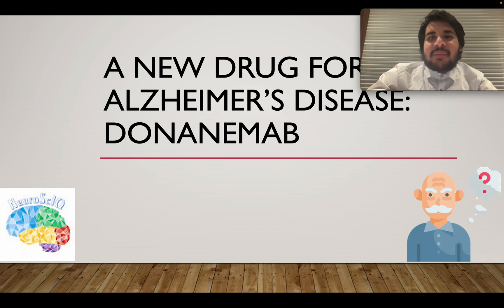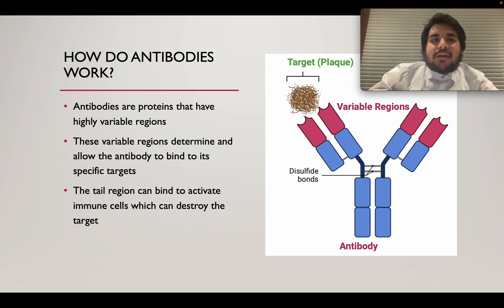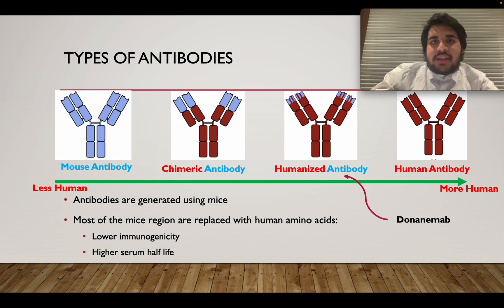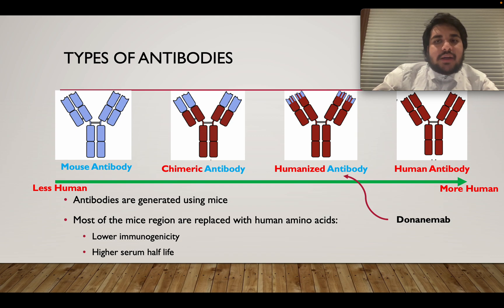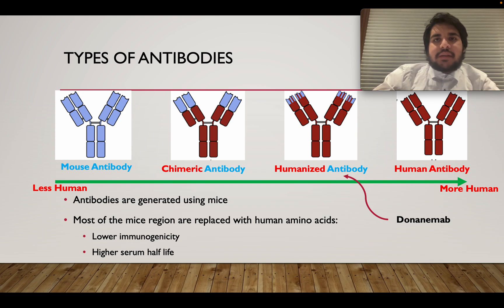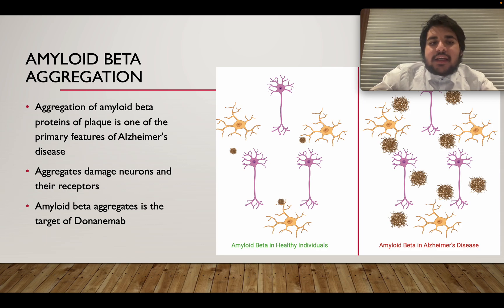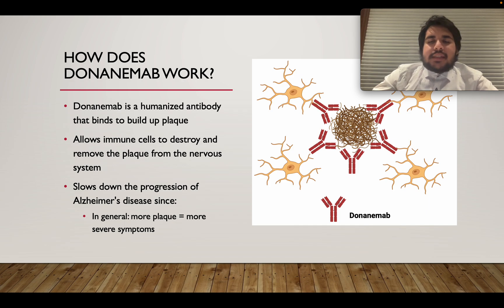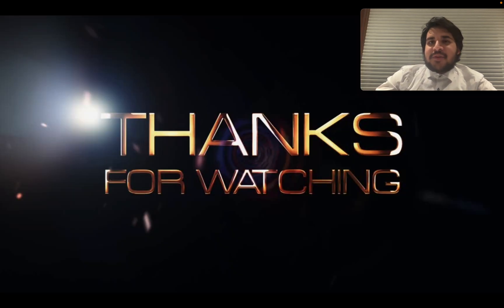Donanemab: A Breakthrough for Alzheimer's Disease Oversimplified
In this video, we will talk about the new potential drug for Alzheimer's disease: Donanemab. This potential treatment is an antibody that reduced plaque in the brain.Antibodies like Donanemab bind to their target and help slow down Alzheimer's disease progression.